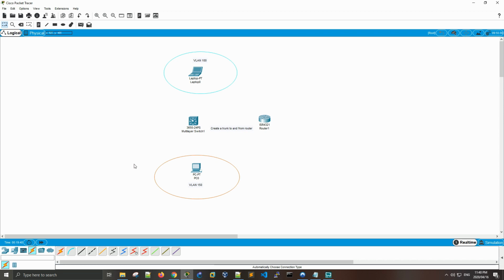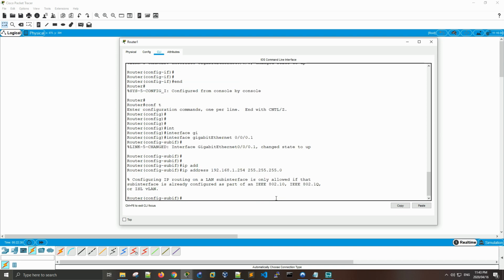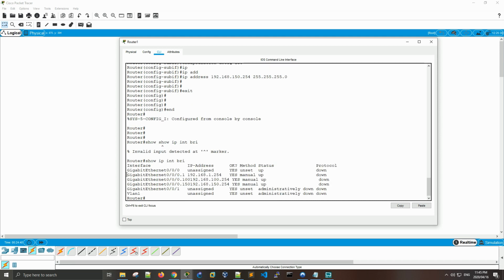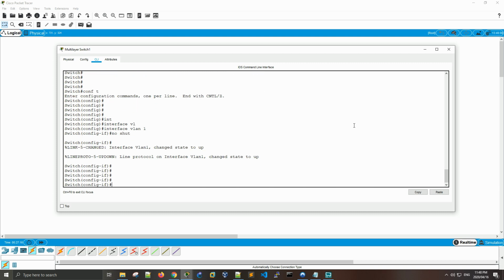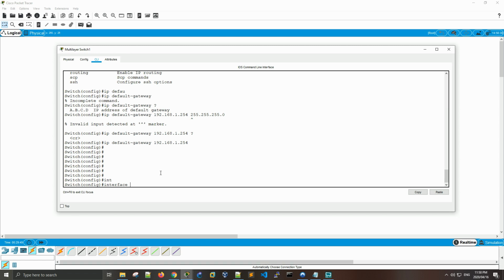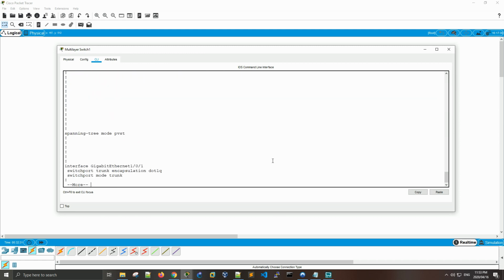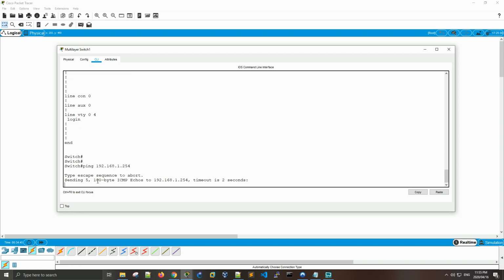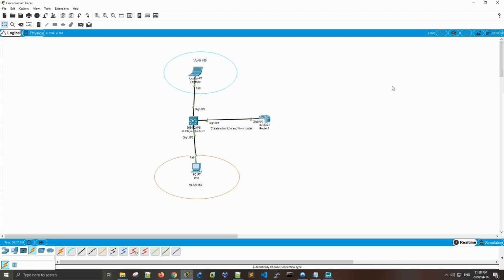Packet Tracer Tutorial Part 3 Router on a Stick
***Re-Upload***
This is the 3rd video in the series and we are labing up a router on a stick.
Below is a Link to the Cisco documentation detailing and explaining the configuration.